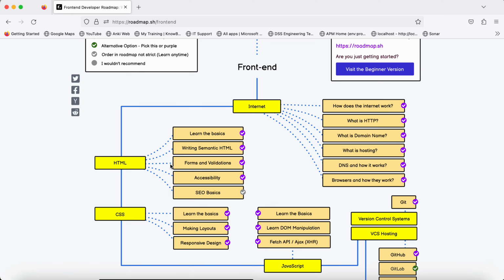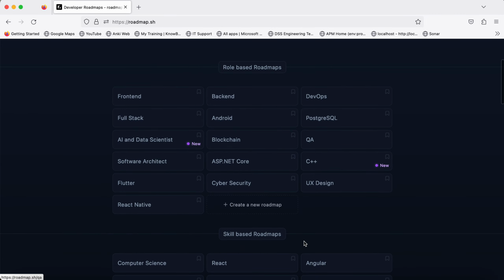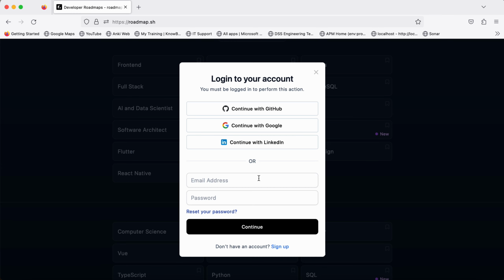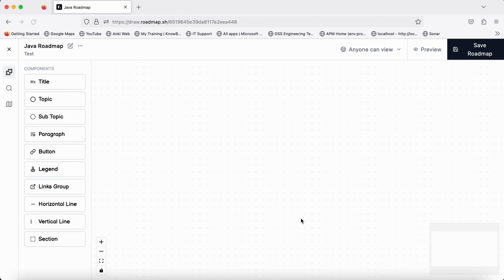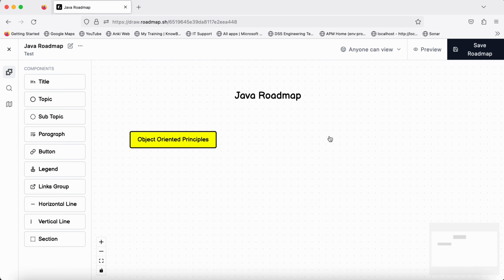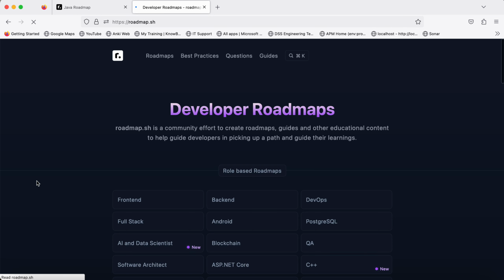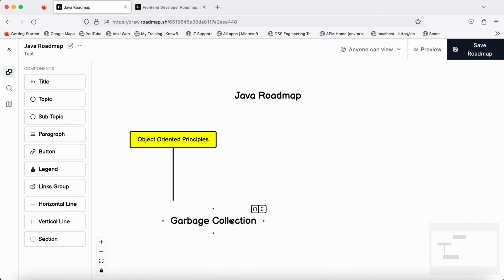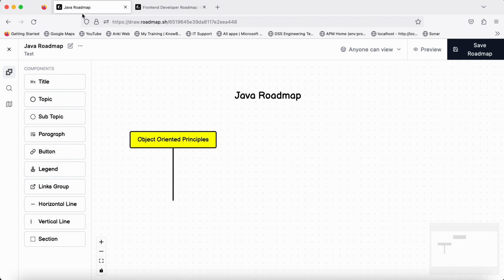How to Create a Learning Roadmap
In this video you will learn how to create a great looking roadmap for your course or for teaching any skills.
We use roadmap.sh